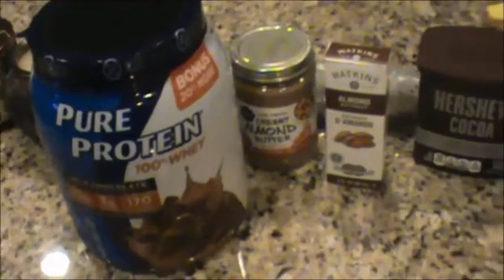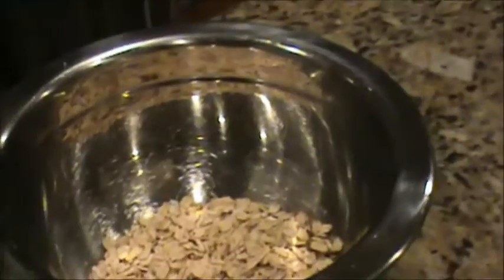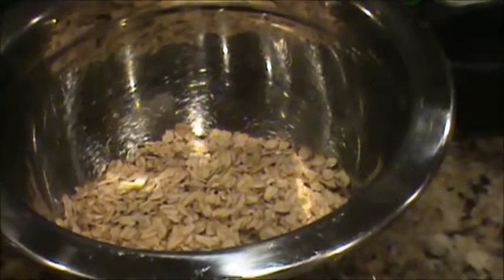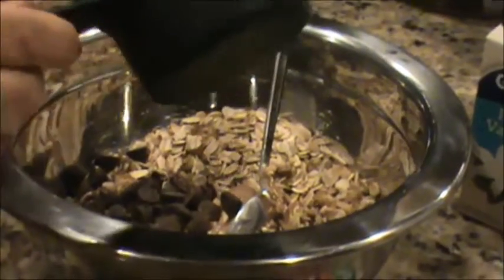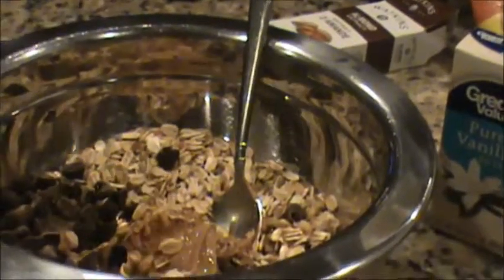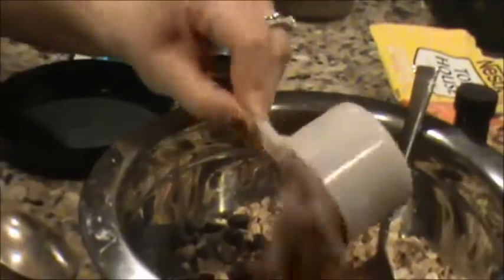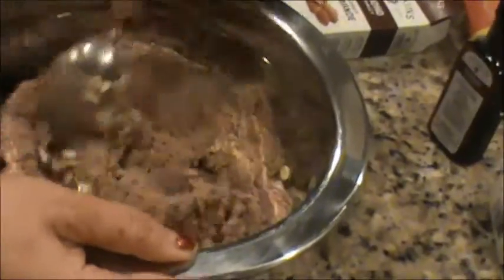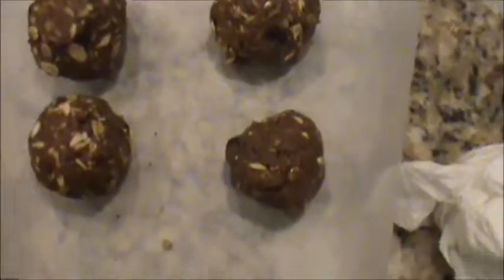Vlog #6 Adventures making Hazelnut Balls during the Golden Globes (a healthy treat)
So, the Golden Globes weren't that exciting, but making these tasty treats was. It was our 1st time making them, and they turned out pretty good. Nominee for best food film...you guessed it "A Healthy Treat Is Born." Ba dum tss...lol Check out the recipe below!

* 1 cup of oatmeal
* 1/2 cup hazel nuts
* 1/2 cup of almond butter
* 2 tbs flax seed
* 1/3 cup of honey
* 1/2 cup chocolate chips
* 1/2 tsp almond extract
* 1/2 tsp vanilla extract
* 1 tbs cocoa
* 2 scoops of whey chocolate protein powder